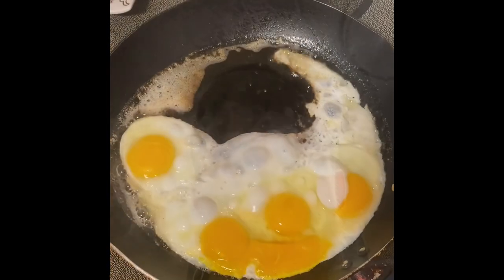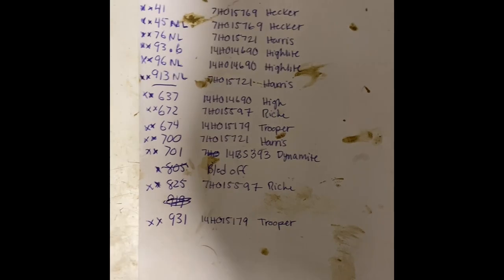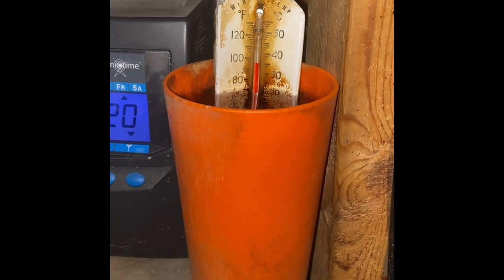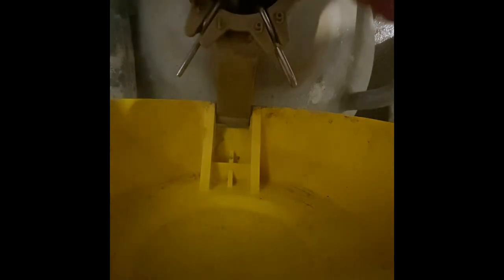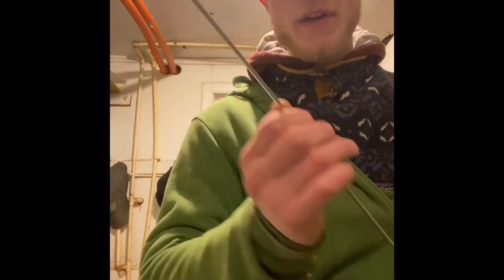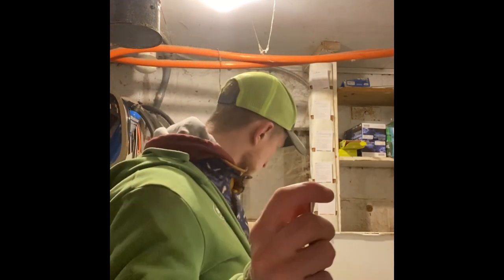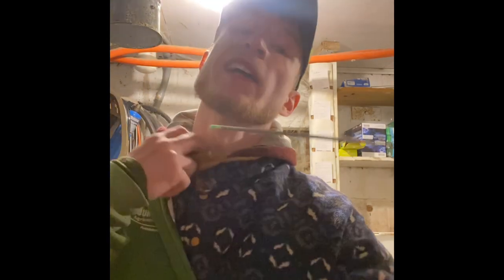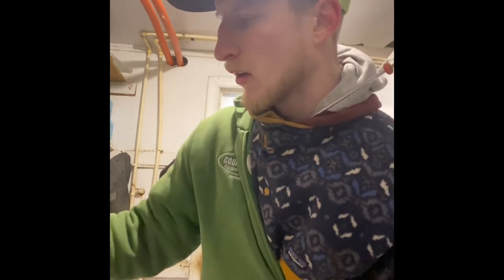Vlog 4 - Double Lyfe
Here I show you about the process of artificial insemination, maintaining a heifer pen, and basic boxing combinations.  Enjoy!